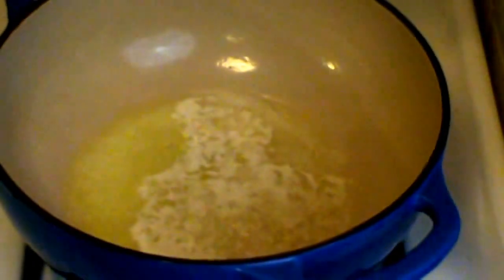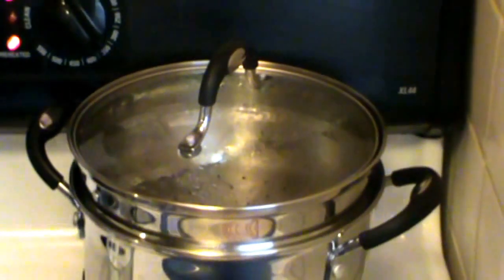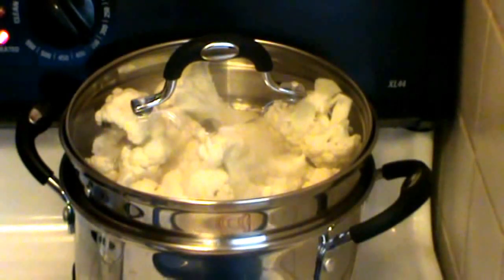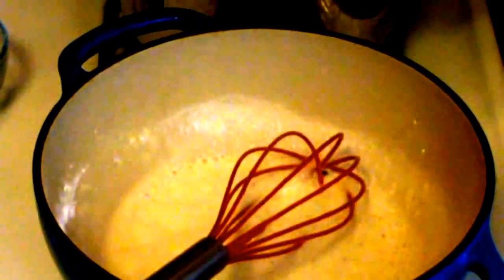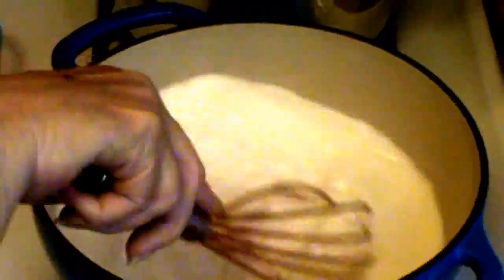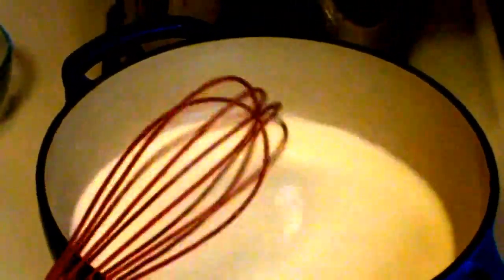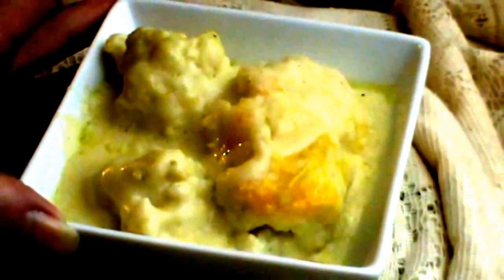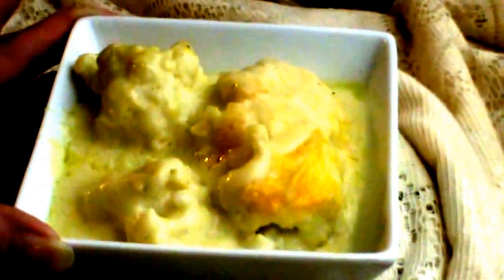Cooking From Scratch: Cauliflower Au Gratin, Low Carb Goodness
Join us on Facebook for recipes, safe preserving and organic growing.